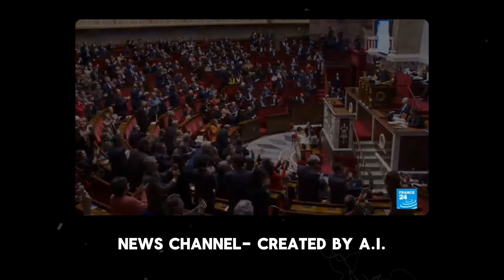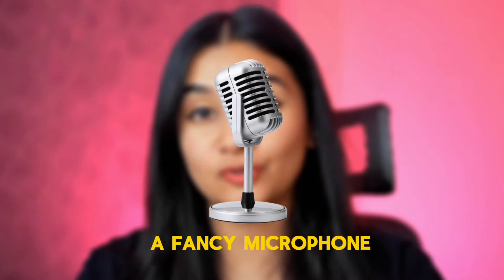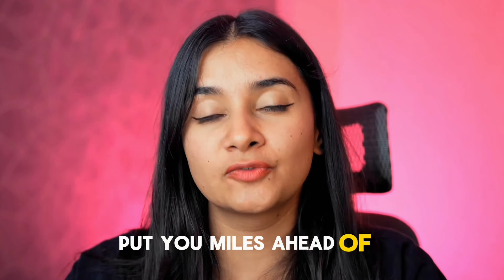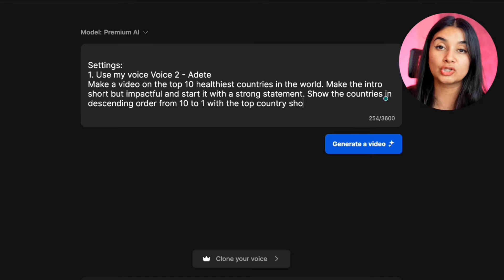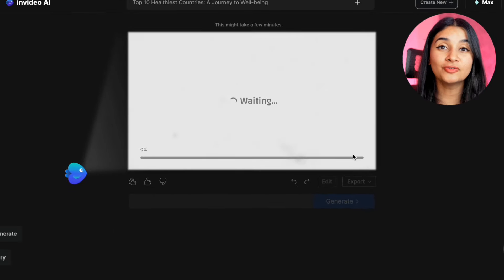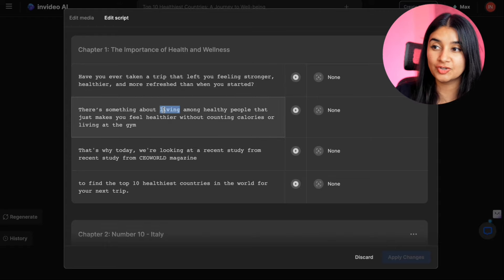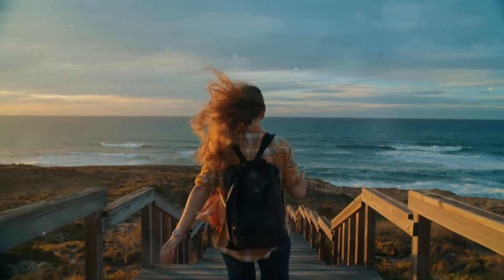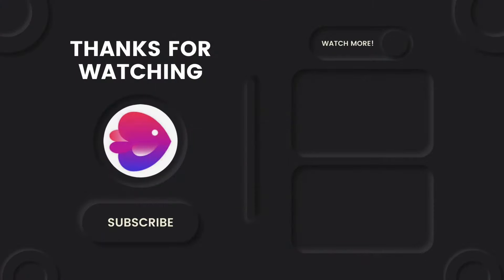REVOLUTIONARY new method to create faceless videos in 2024 | YouTube automation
Get ready for the future of YouTube with this revolutionary new method to create faceless videos! Using AI technology, you can now clone your own voice for seamless narration in your videos. Say goodbye to on-camera stress and hello to effortless YouTube automation in 2024.

► Copy this prompt to make your videos better with Invideo:
Make a (time) video on (topic). Make the intro (describe the intro). Make the video (details about the subject and structure). Keep the language (casual/colloquial/formal). The overall mood for the video should be (inspiring/fun/happy/sad/suspenseful). The pacing of the video should be (fast/slow). The aim of the video is to (inspire/educate/hook). Pick information from this link (add link). Make the voiceover (dynamic/slow/persuasive etc).

Follow our series on building and growing a faceless YouTube channel in 2024. Check out our prev video on the 24 best faceless niches

Want to learn more about how you can grow and monetize a Faceless YouTube channel?  Check out this playlist next:

InVideo is the world’s most intuitive video creation platform. Whether you’re a seasoned pro or just getting started on your first video, InVideo will allow you to turn your ideas into stunning videos in a matter of minutes, even if you've never edited a video before!